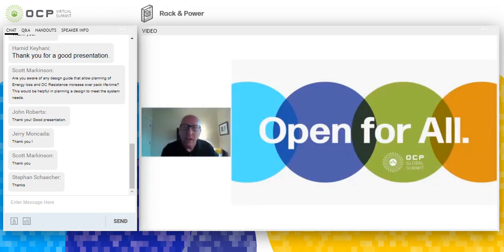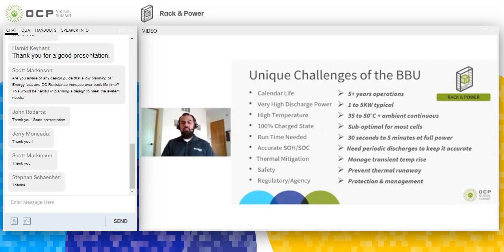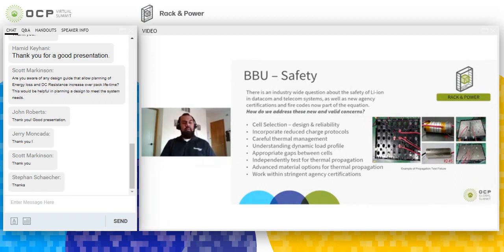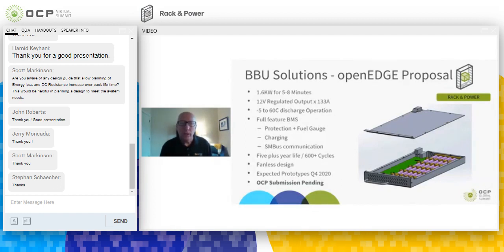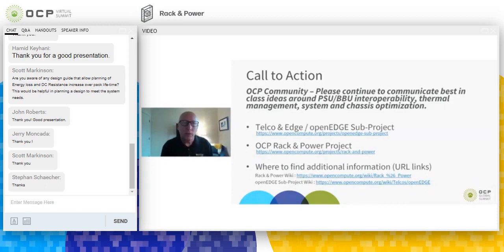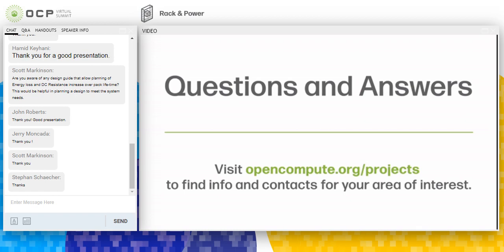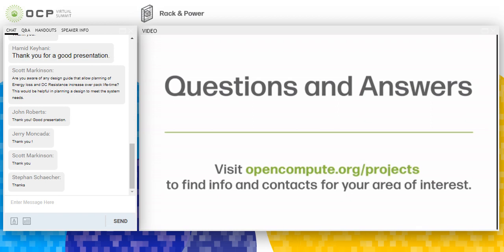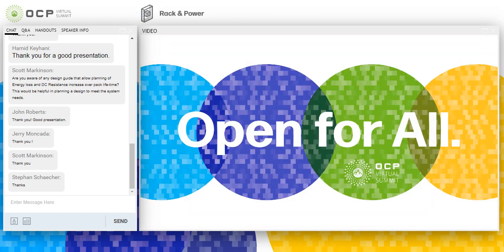OCP 2020 Virtual Summit: Battery Backup Solutions - Options; Advancements; and Safety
Speakers: Howard Granat, Ilyas Ayub (Inventus Power)

As the expansion of cloud and edge computing continues at a rapid pace, many questions arise around system architecture and the optimal user experience. With high performance as a baseline expectation, system security and data integrity are also “must haves.” A proper battery backup solution ensures system reliability, data integrity and, in certain instances, extended run-time during short term power interruptions. A design with enough run time for a graceful shutdown helps ensure security and easy launching once the regular power is restored. The system architect must also choose from a variety of options when considering battery backup. Will power come from a full system UPS or be integrated in each server or data storage blade? Or, will there be a power shelf tied in with the PSU? Will the battery power be regulated or not?

There is also an industry wide question about the safety of Li-ion in datacom and telecom systems, as well as new agency certifications and fire codes now part of the equation. How do we address these new and valid concerns? This session will help articulate the traditional system level options– as well as provide an introduction to some of the critical design parameters for the battery system itself. Topics will include:

Thermal Monitoring and Management
Cell Selection a. Chemistry options b. New cell sizes
Safety Considerations and Techniques a. Voltage levels b. Thermal propagation within pack
New Agency Certifications / Requirements